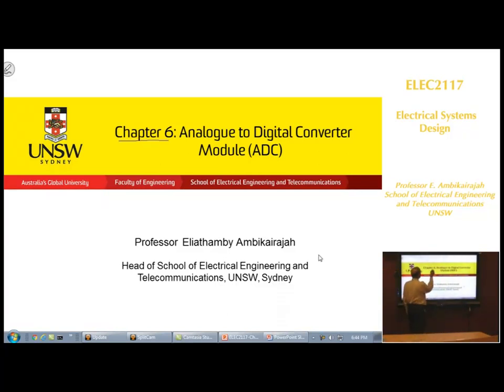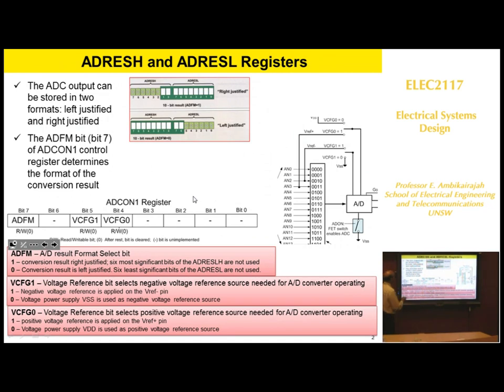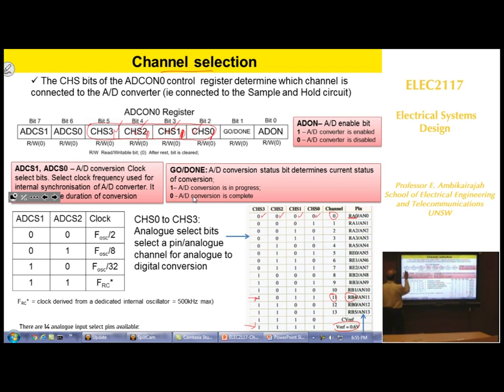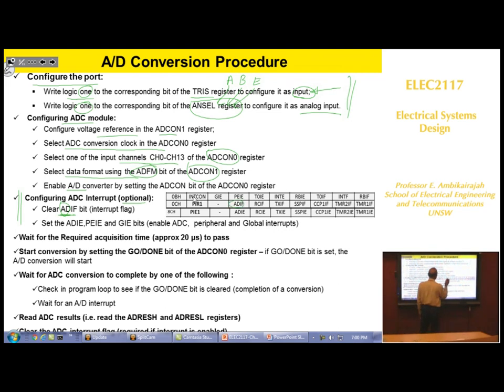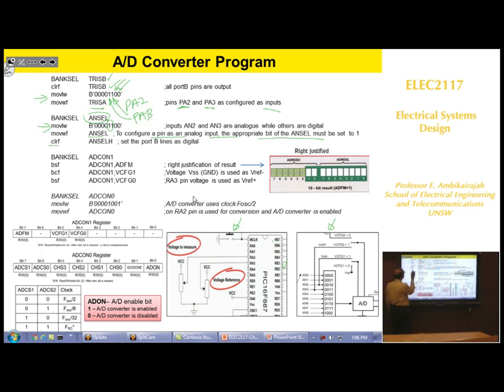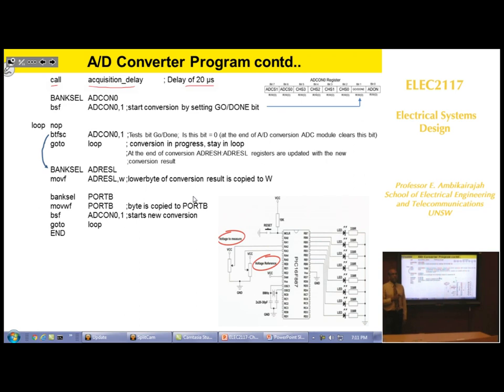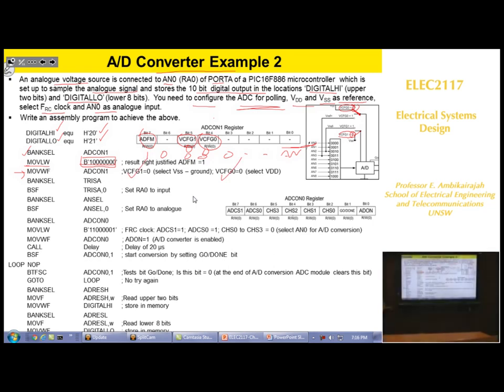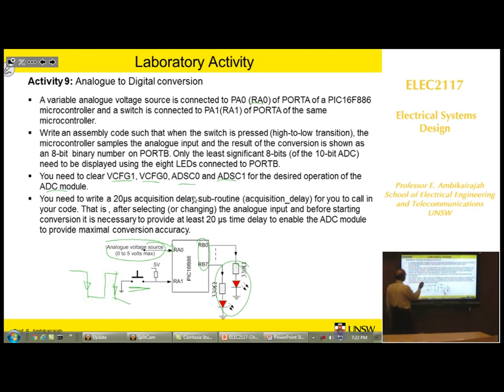Embedded Systems - Chap 6 - ADC - Prof E. Ambikairajah - UNSW Sydney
Electrical Systems Design (Embedded Systems Design) - Analogue to Digital Converter Module ADC - Computer Interfacing - Microcontrollers - Electronic Whiteboard-Based Lecture - Lecture notes available